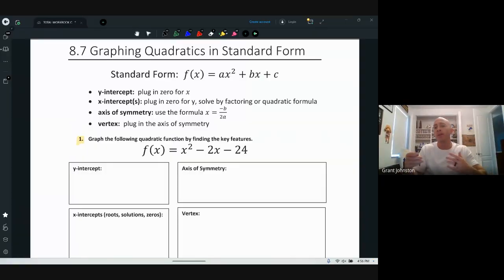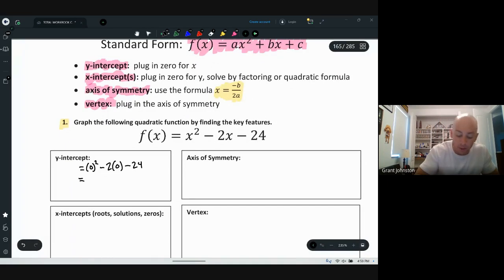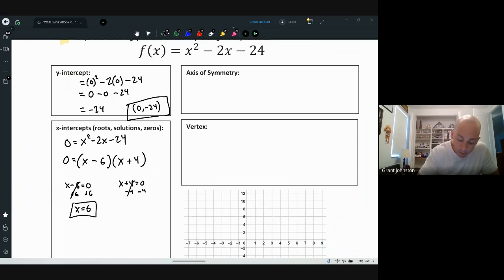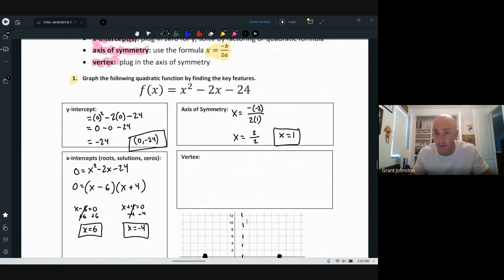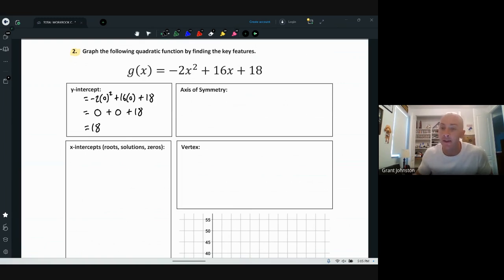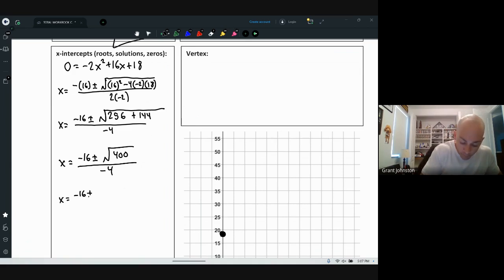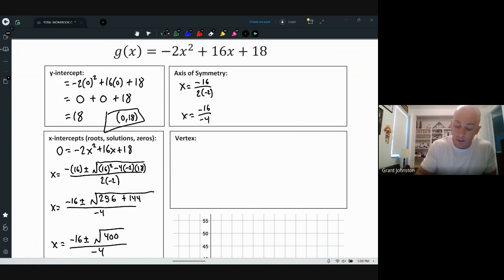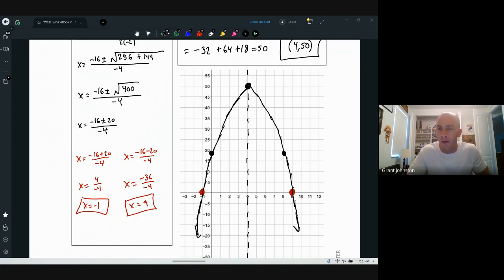8.7 Graphing Quadratics in Standard Form